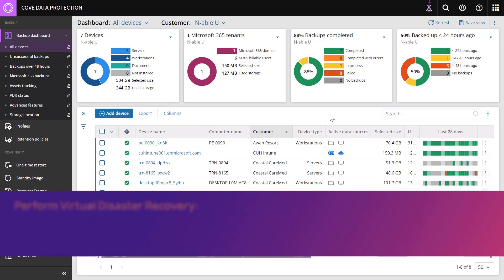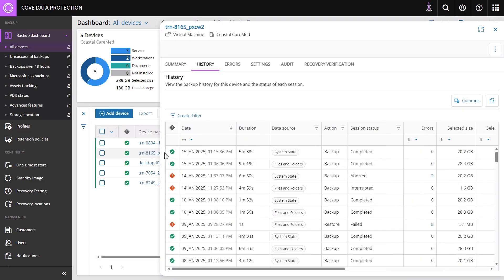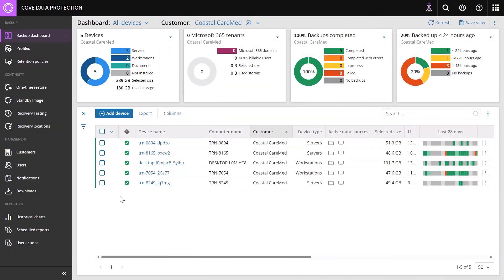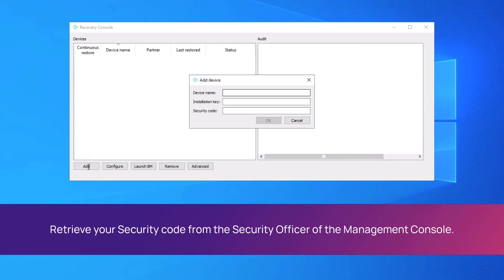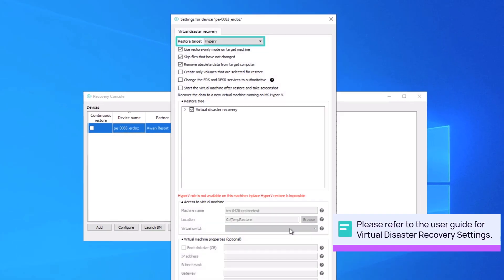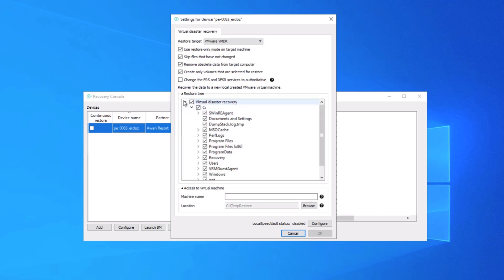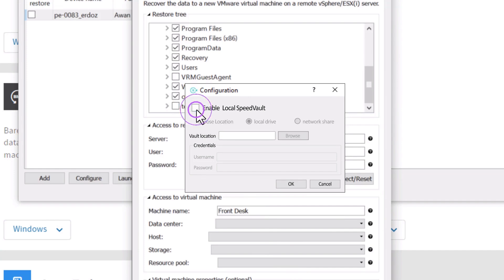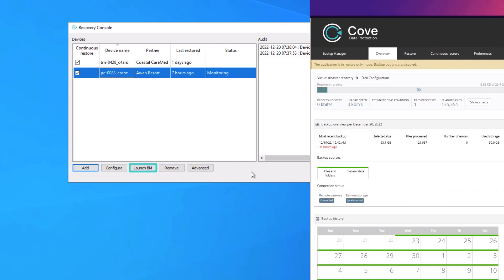Virtual Disaster Recovery using the Recovery Console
This demonstration reviews how to perform a Virtual Disaster Recovery from the Recovery Console.